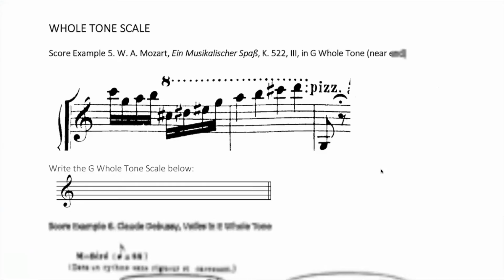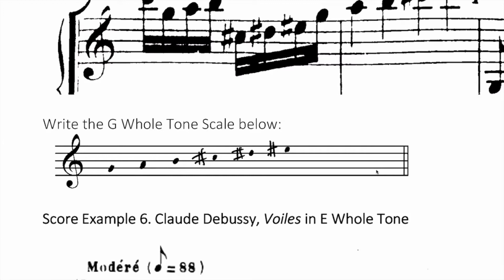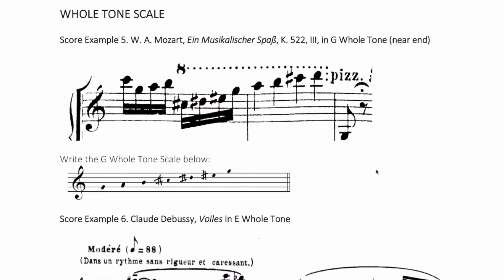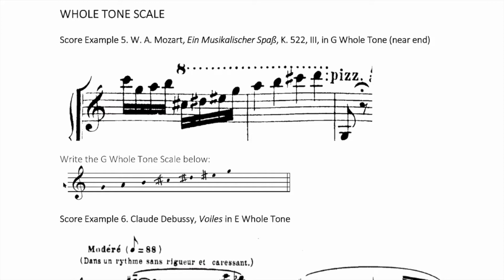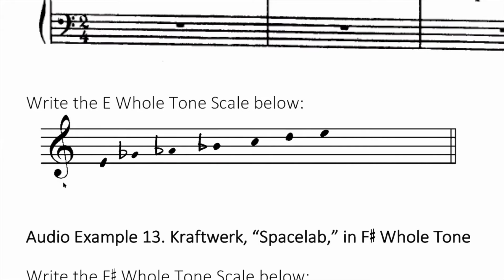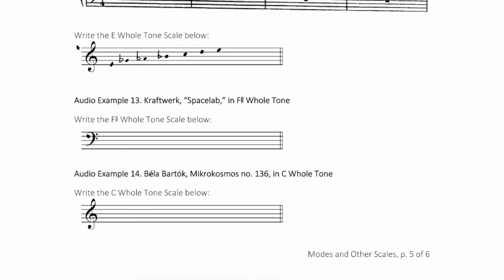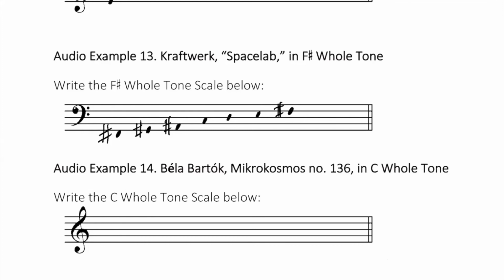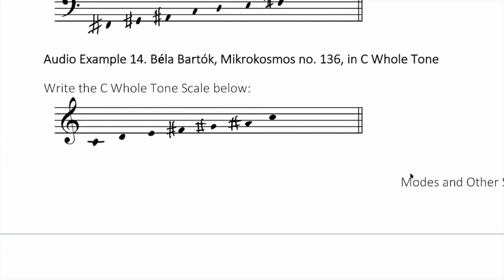T22 Whole Tone Scales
This video introduces the concept of whole tone scales and presents examples of its appearance in works by Mozart, Debussy, Kraftwerk, and Bartók. As you watch this interactive video, please refer to the "Modes & Other Scales in Context".pdf or use a piece of staff paper to write each scale.